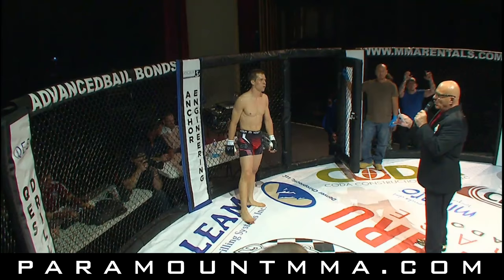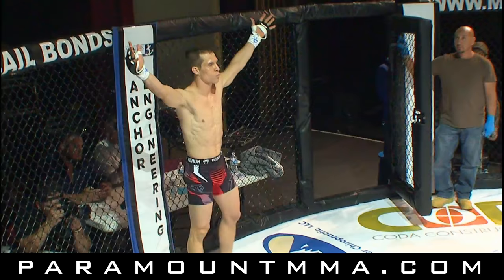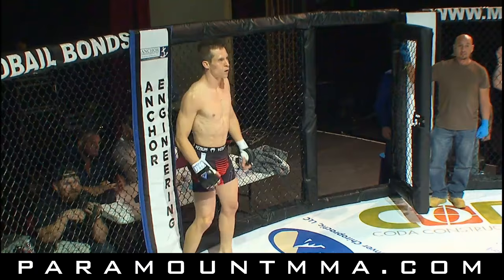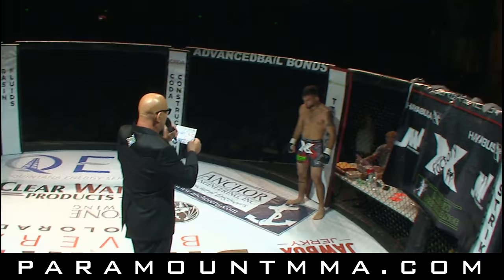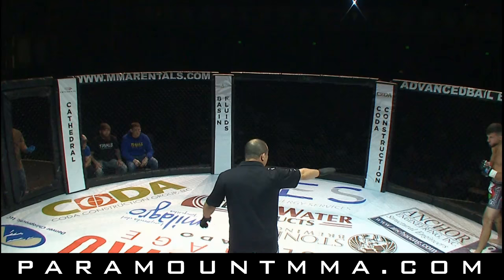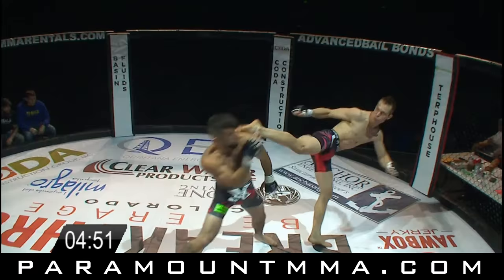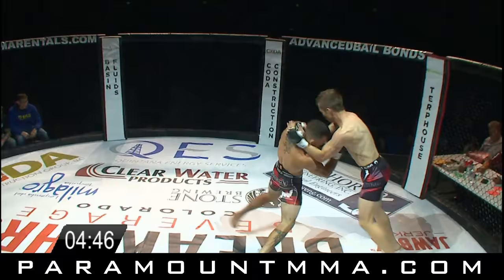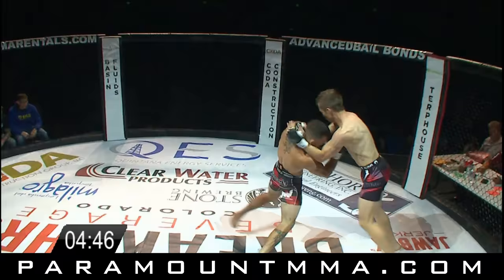Paramount MMA 7 // Derek Brenon Vs Jesse O'Rullian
Featured Main Card Bout Pro Featherweight Bout on 3/24/17